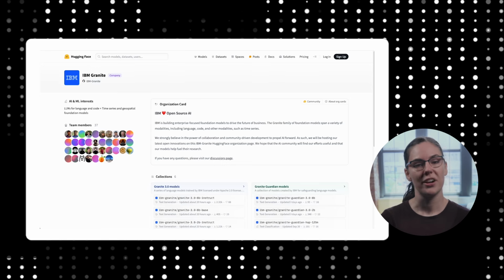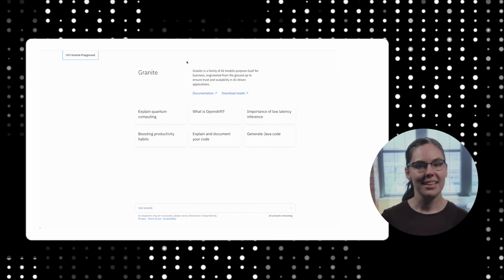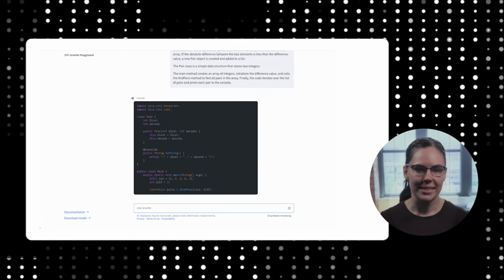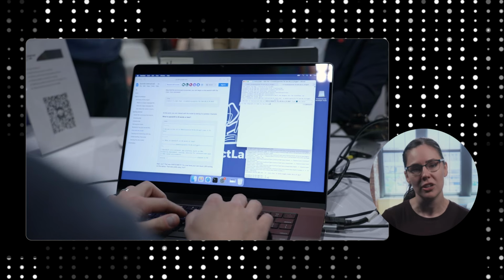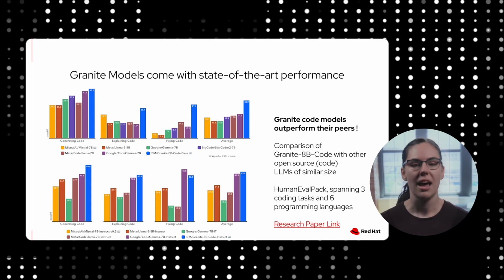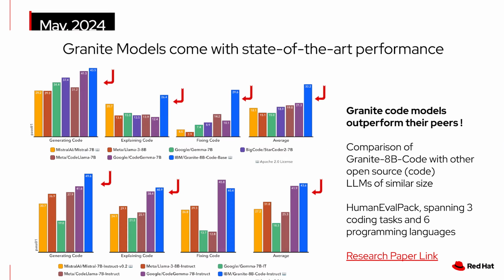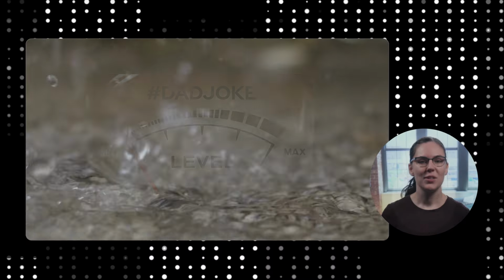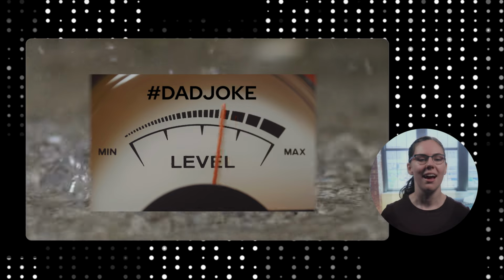Which LLM is right for you?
Taylor Smith suggests some considerations when choosing the right LLM.  Transparent data sources.  Ability to scale and perform in a small form factor. All leading to consideration of Granite language and code models.